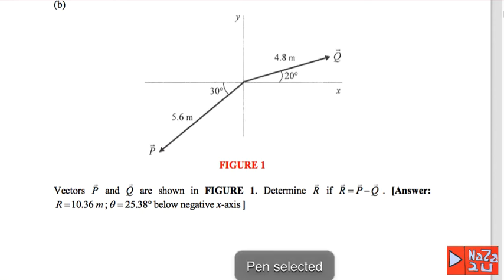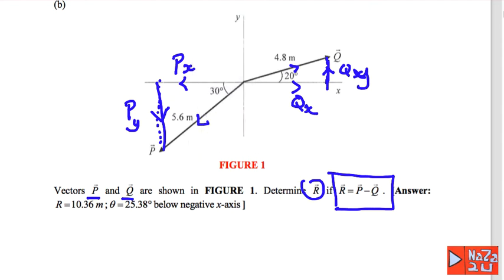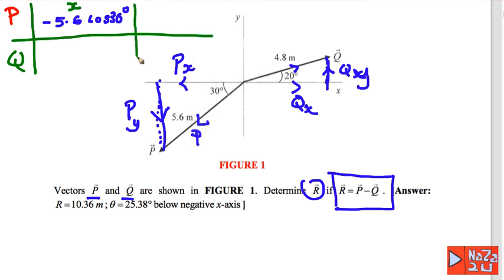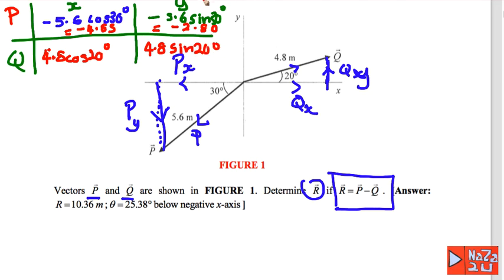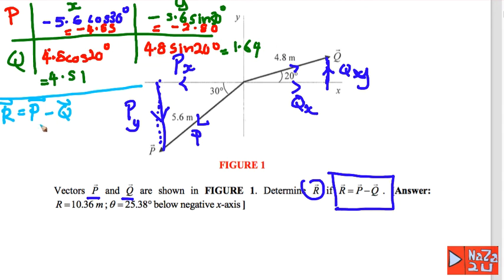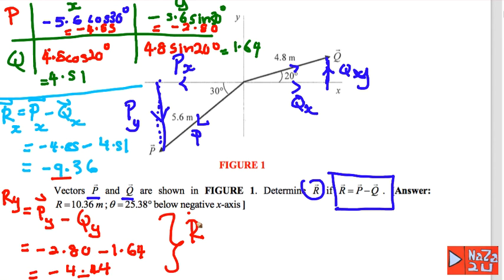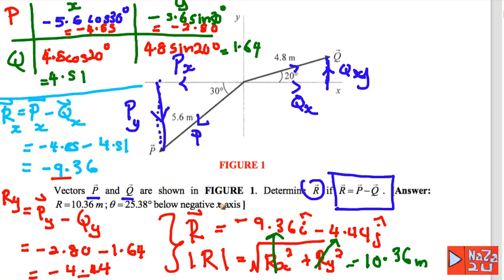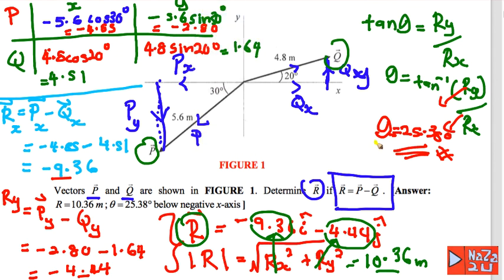Scalar and Vector SEM 1 08 09